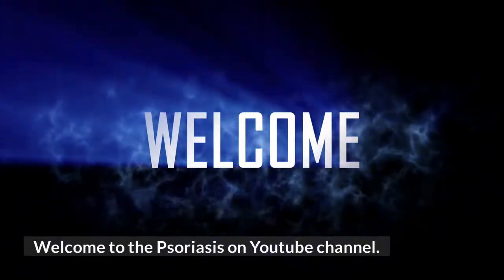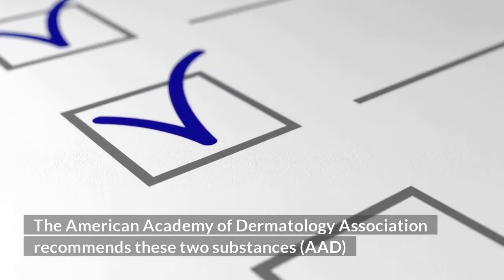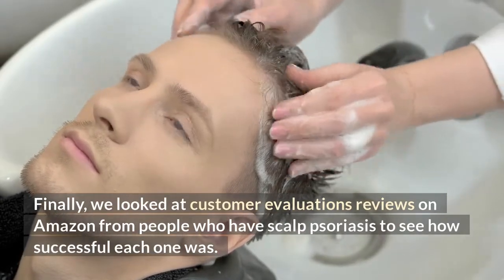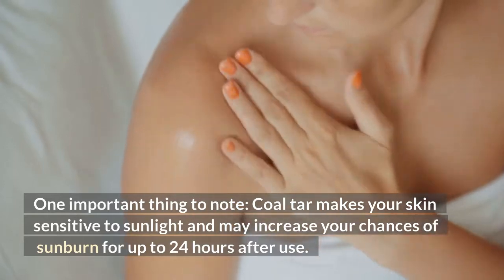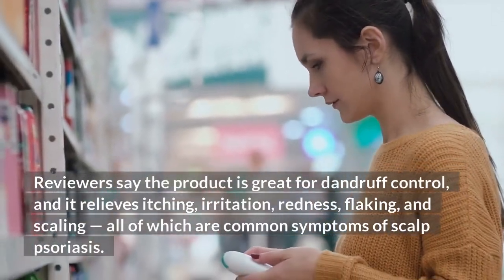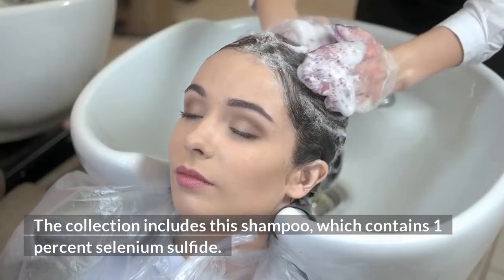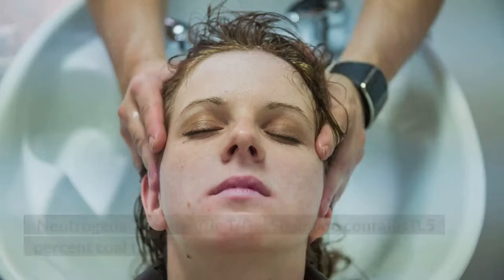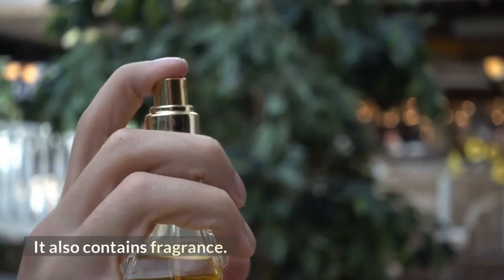Top 4 Shampoos To Treat Scalp Psoriasis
In this video we go over the top 4 scalp psoriasis shampoos according to customer reviews on Amazon.

 MG217 Psoriasis Shampoo

Vanicream Free & Clear Medicated Anti-dandruff Shampoo

Head and Shoulders Clinical Strength Shampoo

Nutrogena T-Gel Shampoo

Psoriasis shampoo,
treat scalp psoriasis,
how to treat scalp psoriasis,
best shampoos for scalp psoriasis,
treat scalp psoriasis,
psoriasis,
how to treat psoriasis of the scalp,
best dandruff shampoos,
dandruff,
dandruff shampoo,